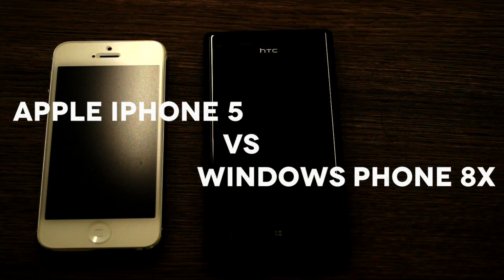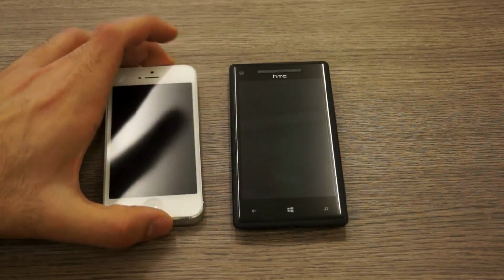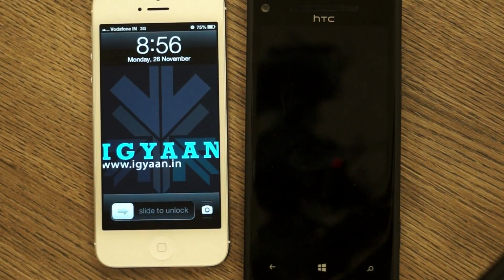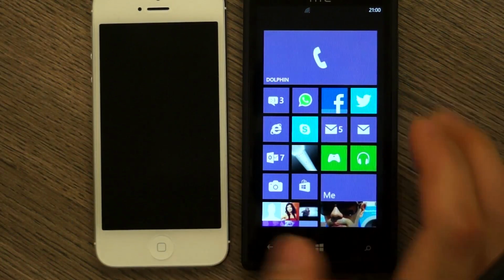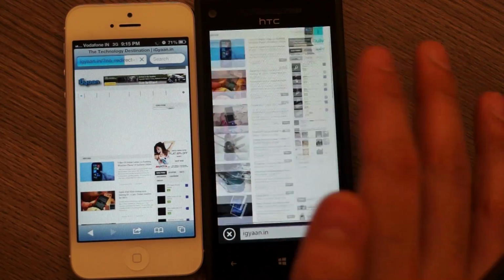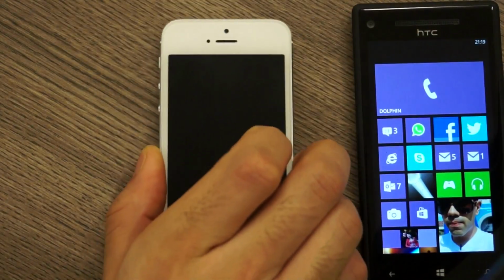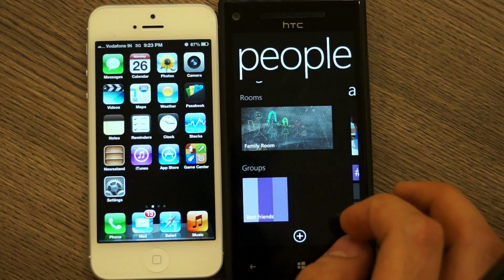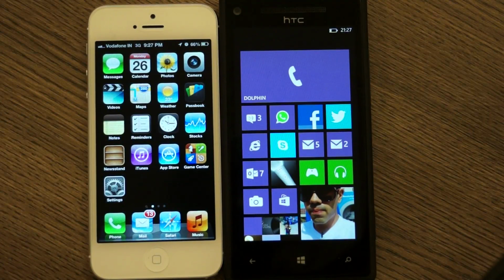iPhone 5 vs HTC Windows Phone 8x - iOS 6 WP8 - iGyaan